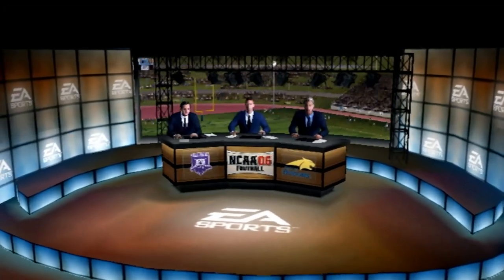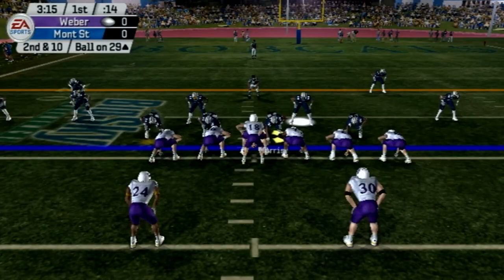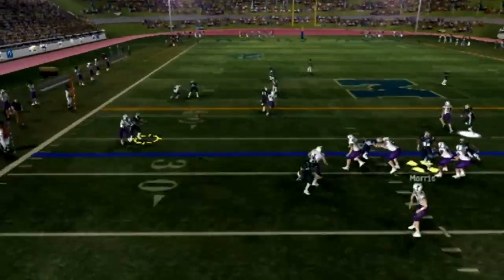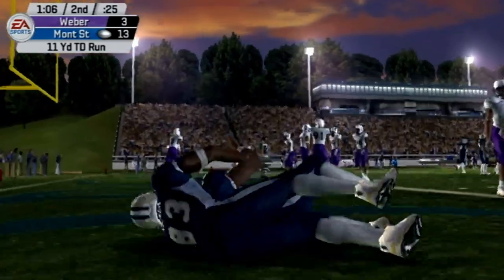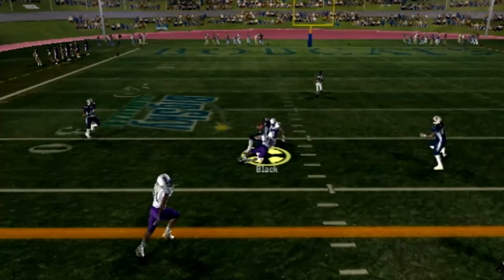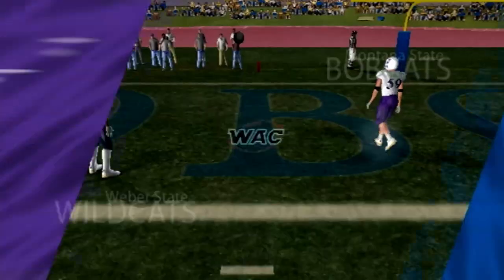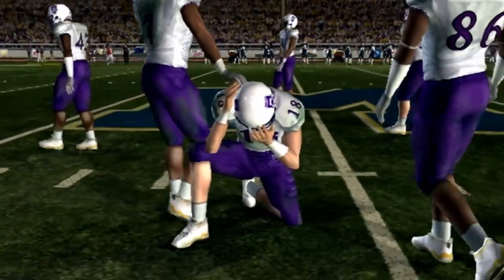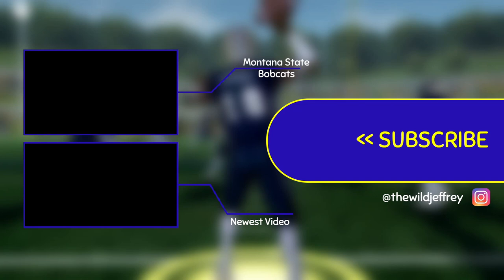Five-Star Freshman Gets His First Start! | Montana State Bobcat NCAA 06 Dynasty | S13:G6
Welcome back to the Montana State Bobcat Dynasty on NCAA Football 06! The Bobcats started out conference play the right way last week, blowing out NAU! Today Montana State has their first conference home game, hosting the Weber State Wildcats!